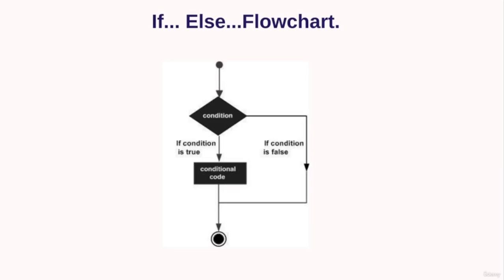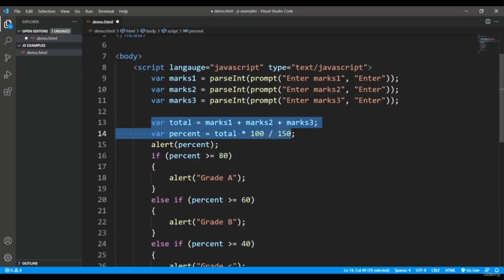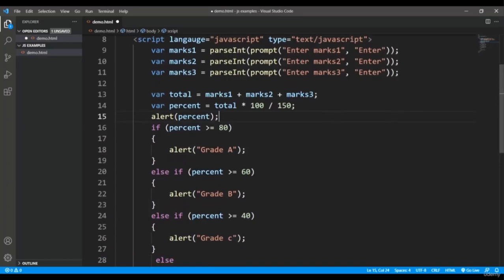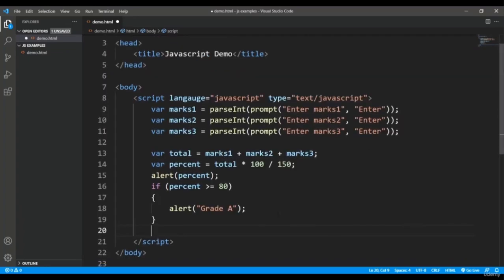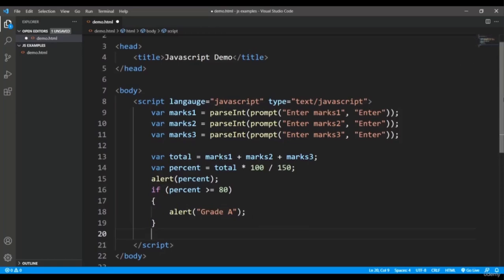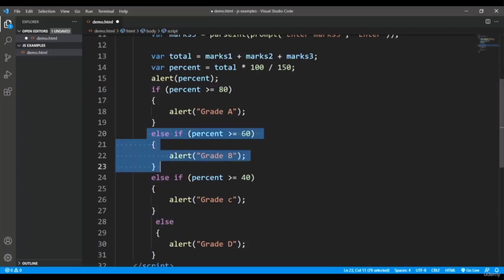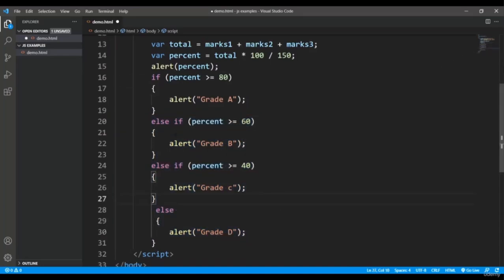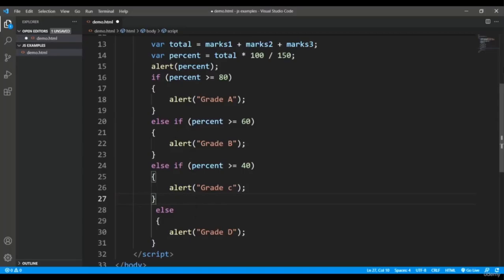5. Javascript If else statements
Brief detail about if else statement